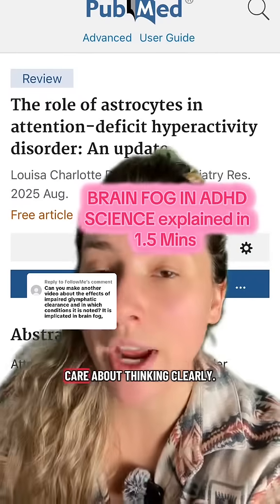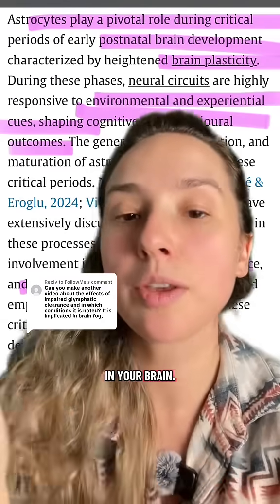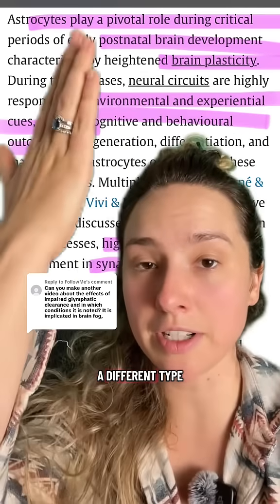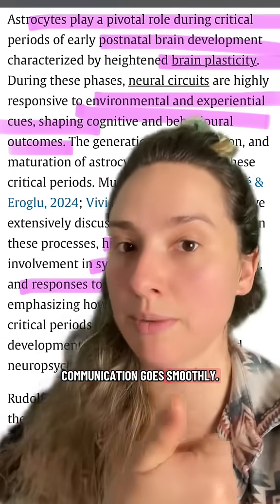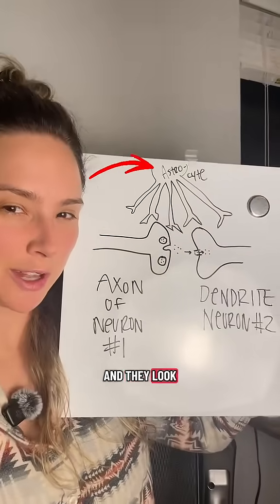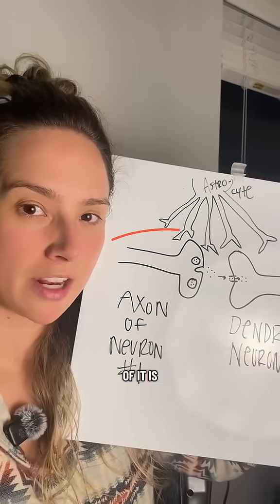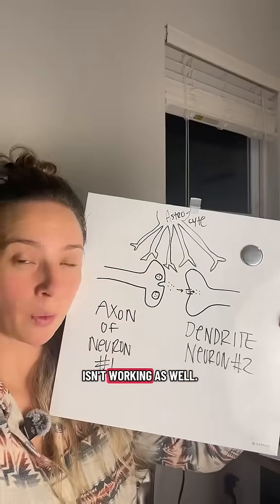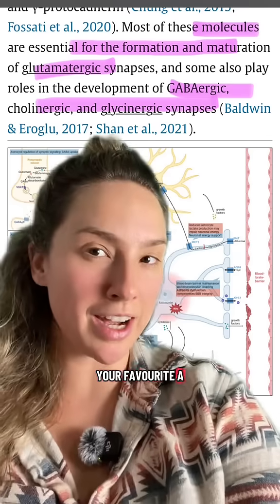Kids and adults with ADHD don’t just have differences in their brain chemicals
Kids and adults with ADHD don’t just have differences in their brain chemicals—their brain helper cells (called astrocytes), and immune activity in the brain can all work differently too.

Astrocytes are special support cells that help brain cells talk to each other. When they don’t work well, the brain can get too excited or not excited enough. This can make focus, calmness, and thinking harder.

Let me know if the comments if you want me to dive deeper into the brain science of inflammation and how it affects ADHD symptoms